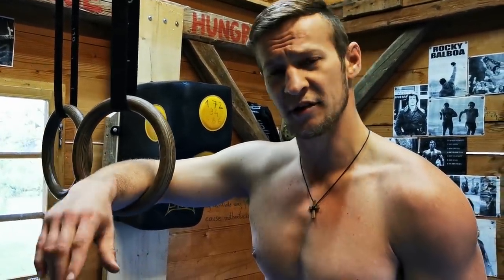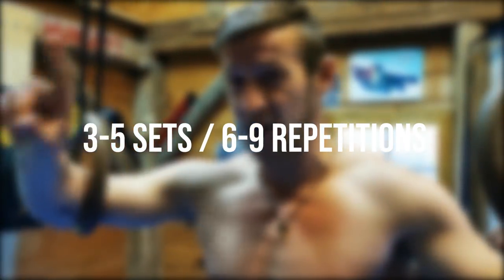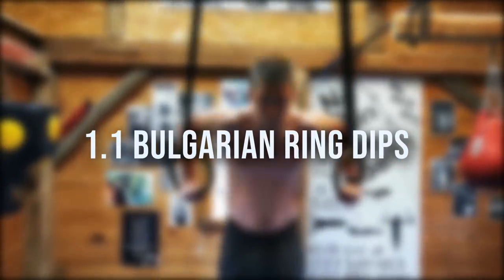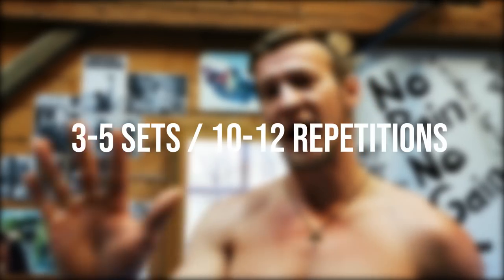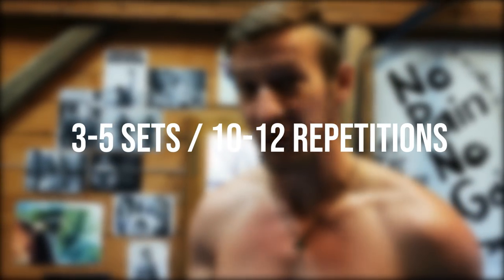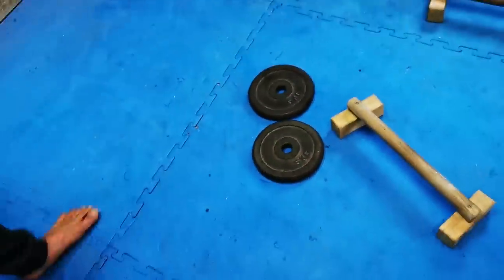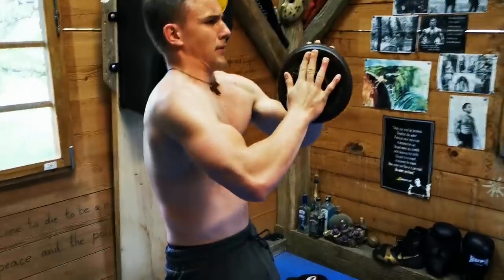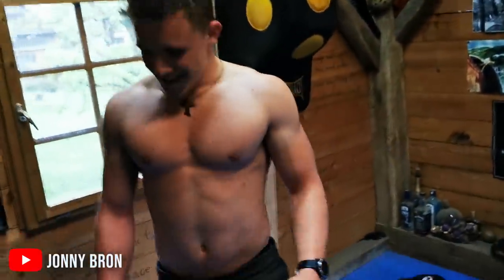Build a BIGGER Chest! | CALISTHENICS Hypertrophy Chest Routine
You NEED a big chest in order to look & perform phenomenally.
Strength in that area is crucial for most advanced calisthenics pressing elements, so if your pecs don't bounce when you skip rope I would say you have quite some work to do! =D

I hope you enjoy the video & get something out of it.

And remember, you are a champion!
Dominik